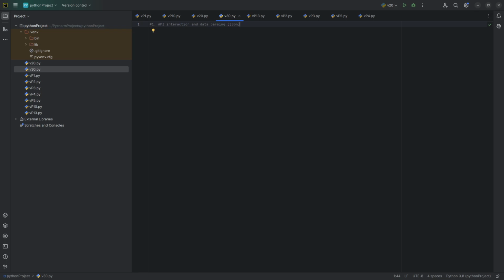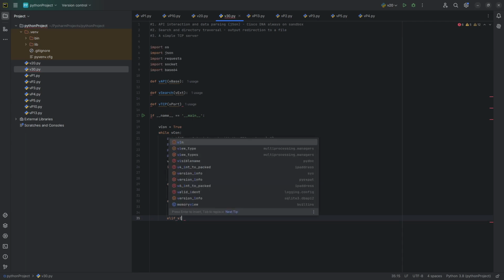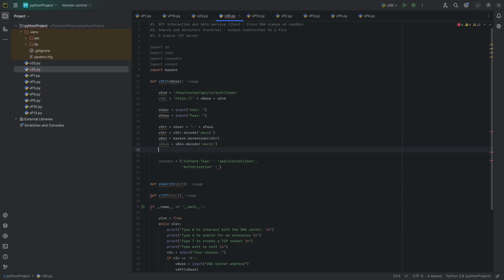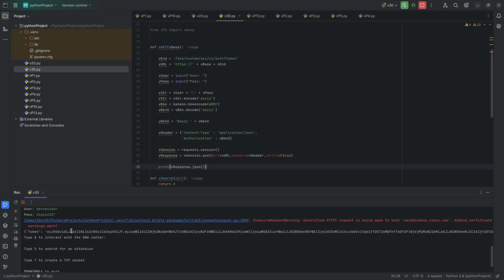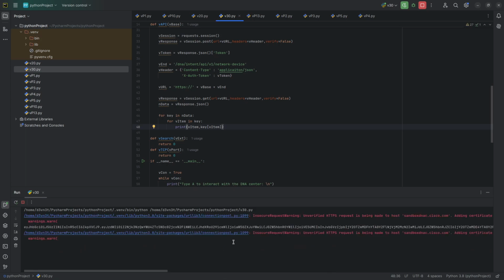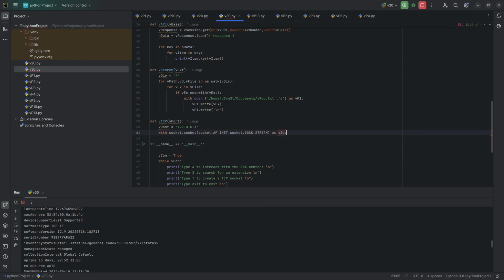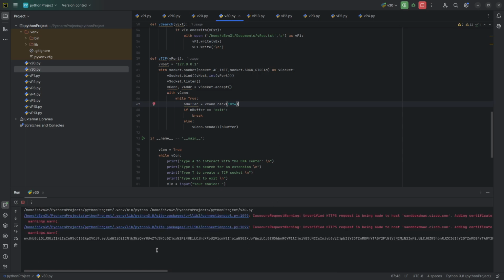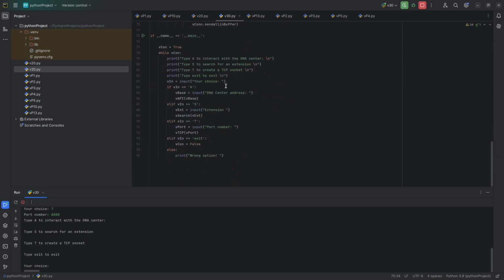A Different Perspective on Python for Network Engineers